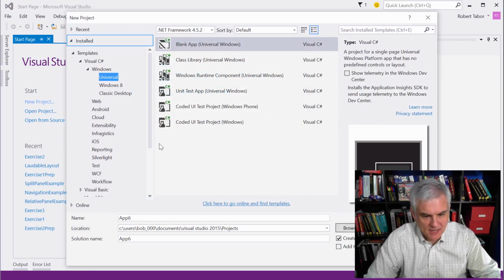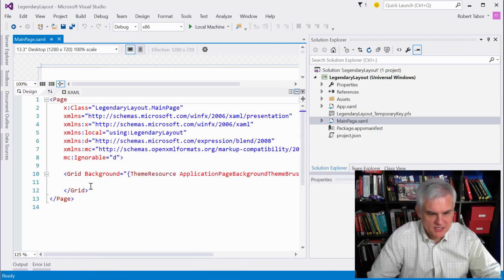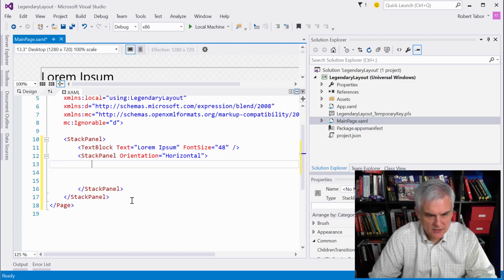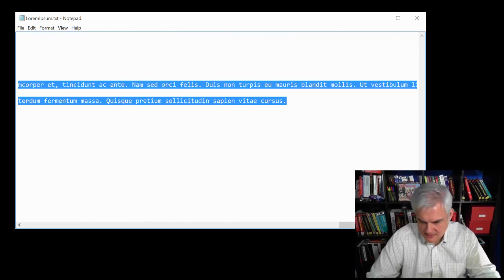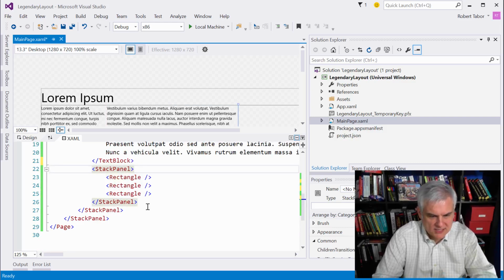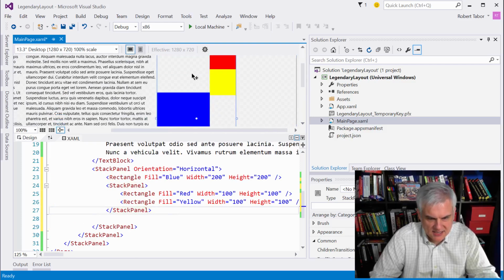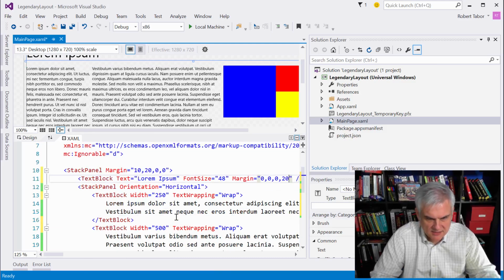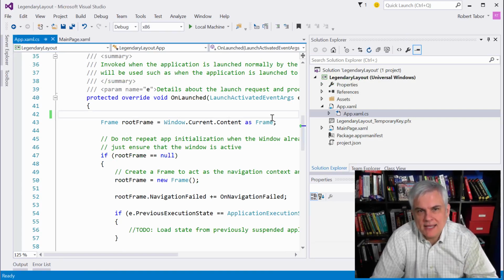Windows 10 development for absolute beginners Legendary Layout Challenge Solution